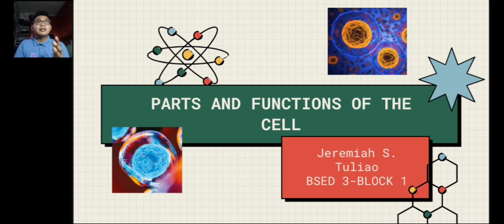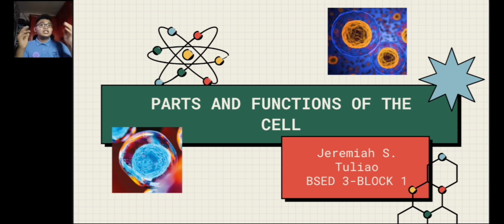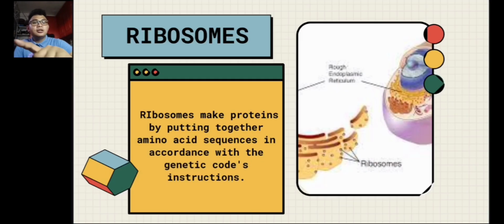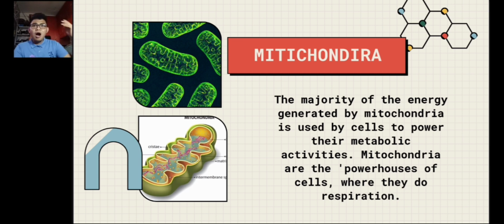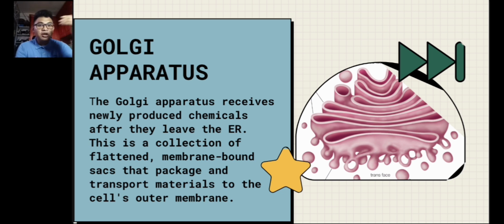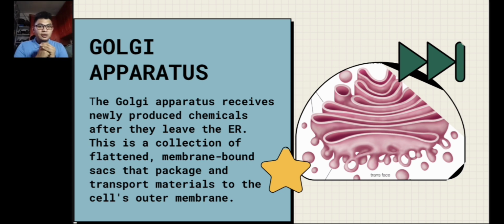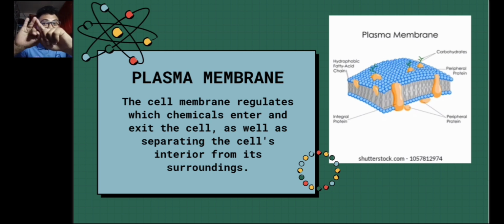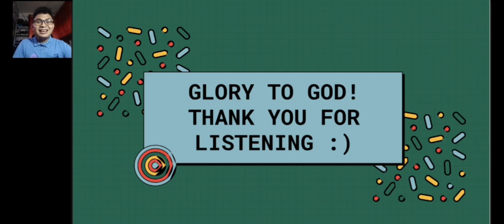PARTS AND FUNCTIONS OF THE CELL by Jeremiah S. Tuliao